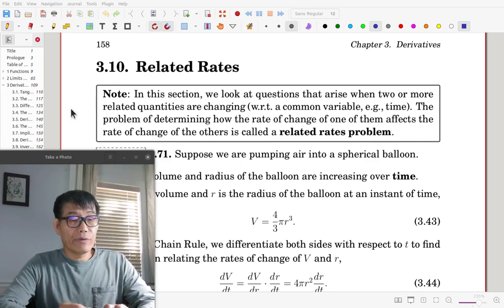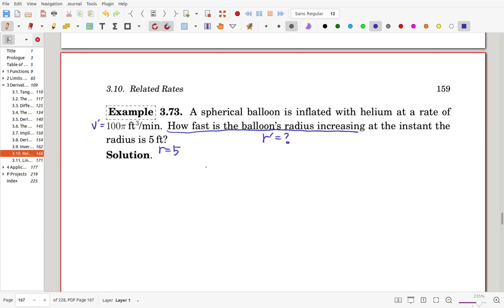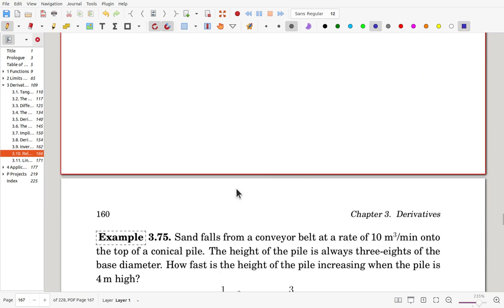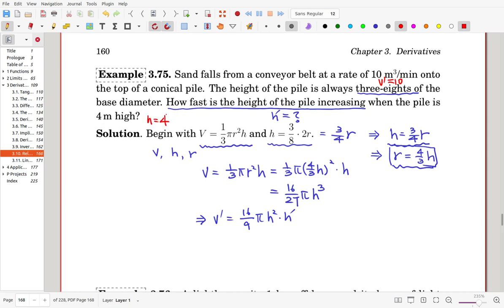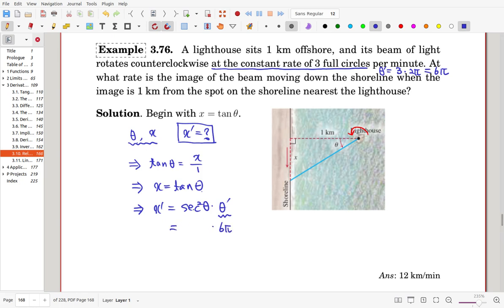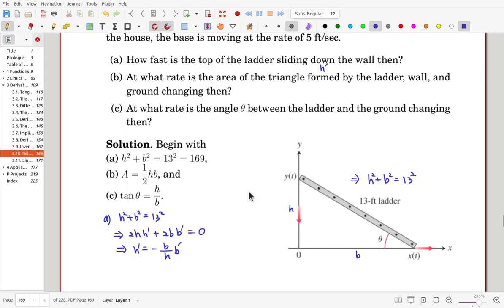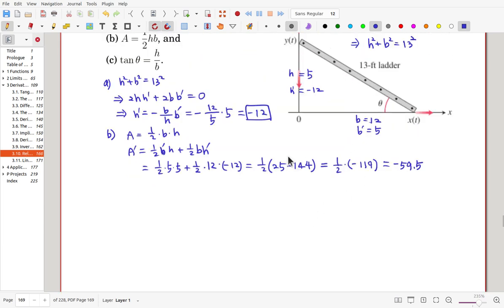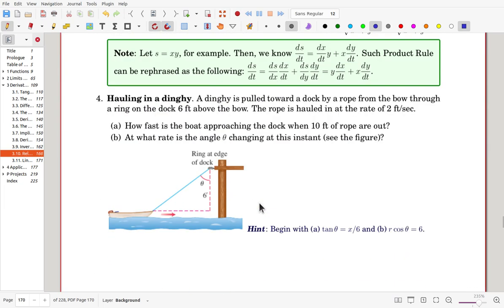MathTalent Calculus I Sec 3.10 Related Rates